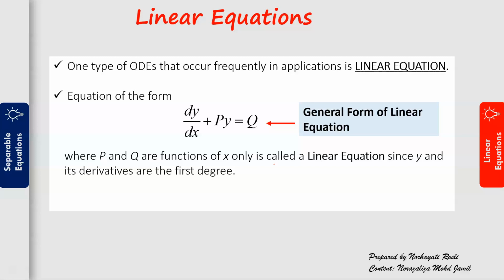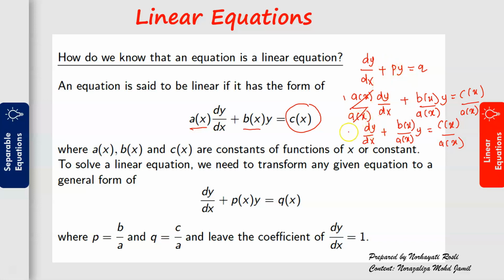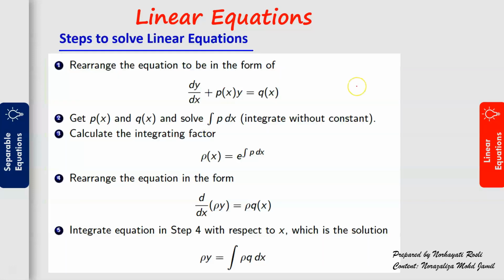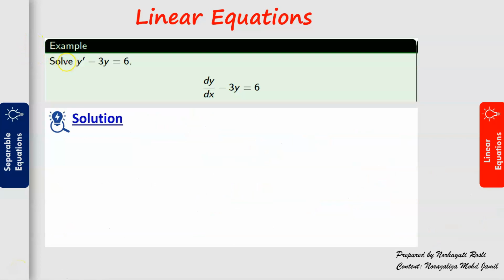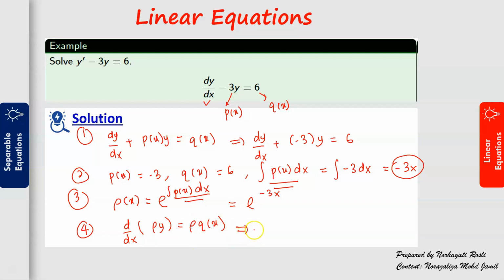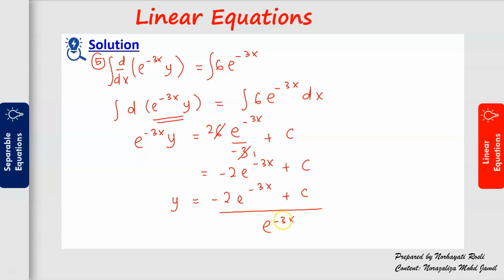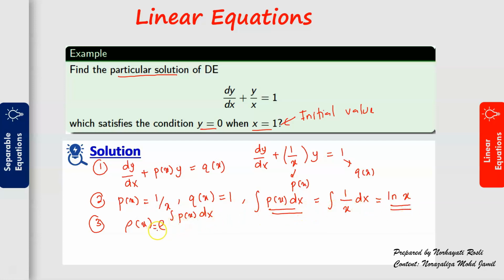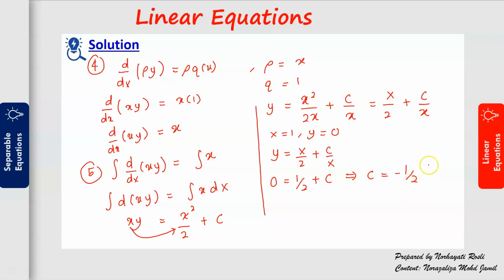Solving First Order ODE - Linear Method Part 1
Applied Mathematics BUM2113 Chapter 2 Part 3 No 1